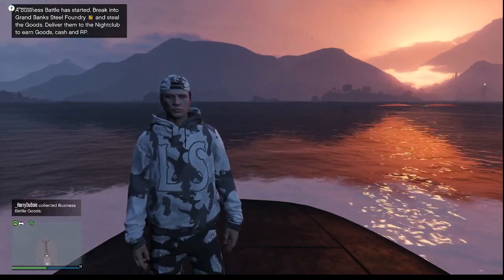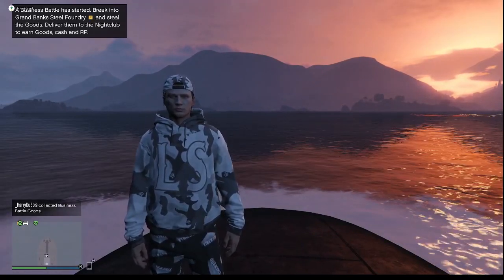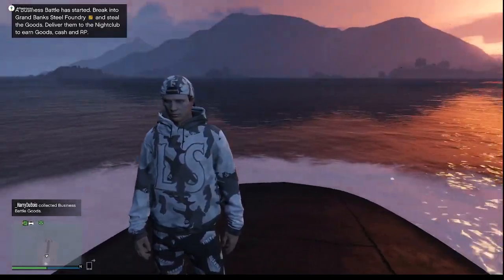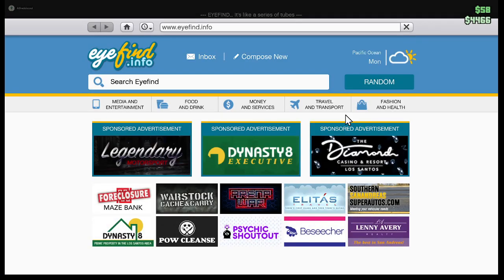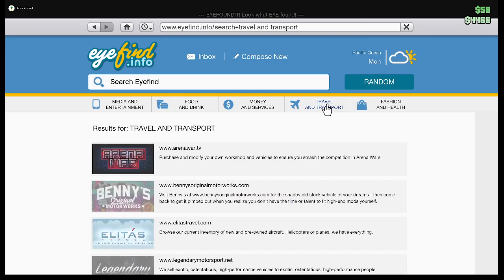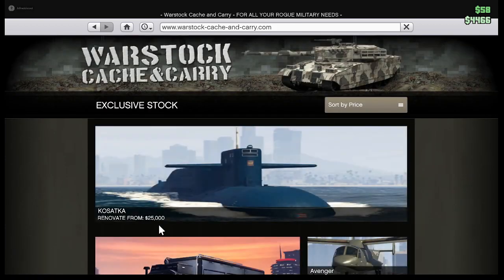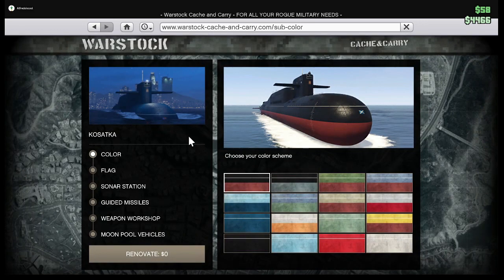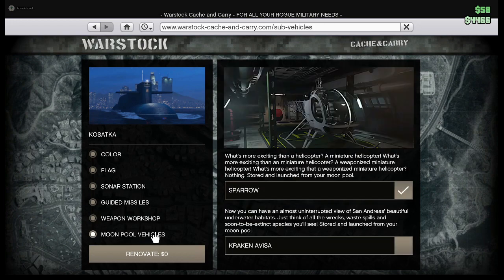How to buy a Kosatka in GTA V Online